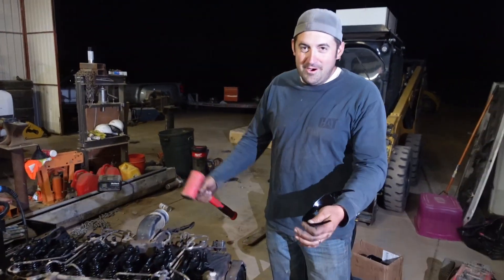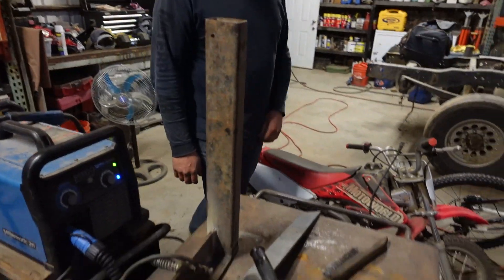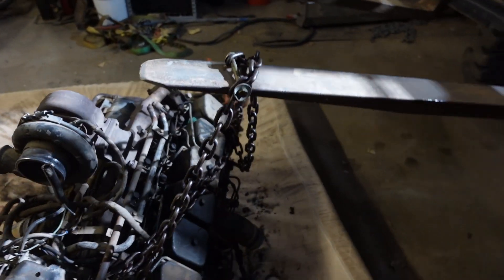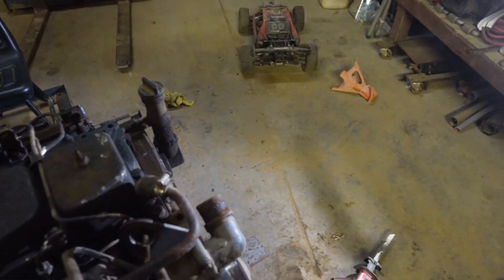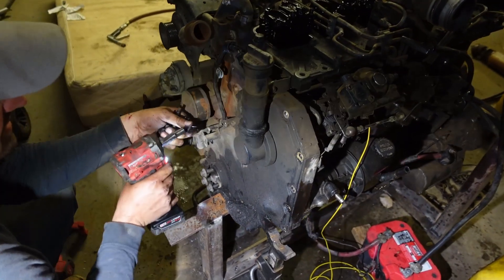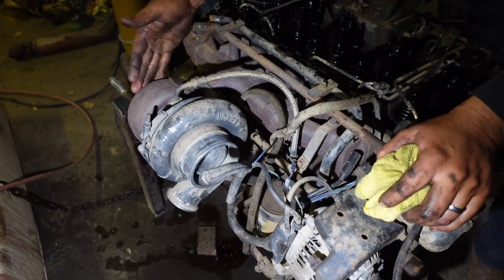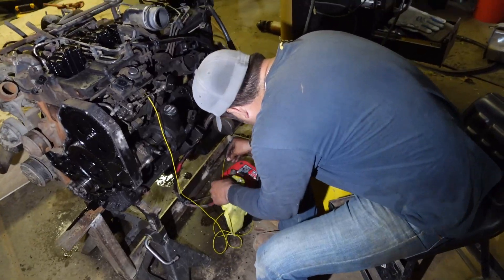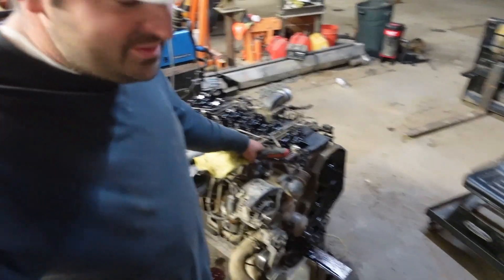FIRST LOOK AT CUMMINS 12V! TEARDOWN FOR OLD FIRST GEN!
We built a custom engine stand so we could show how basic the cummins 12v really is and why it is so good.